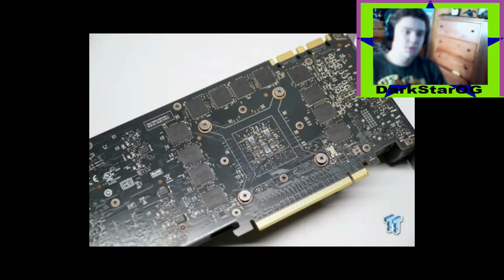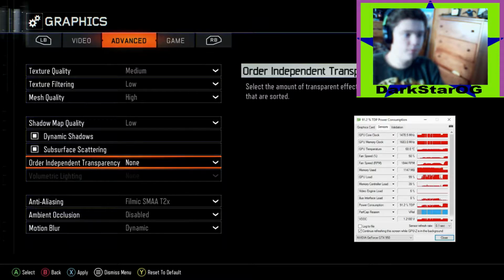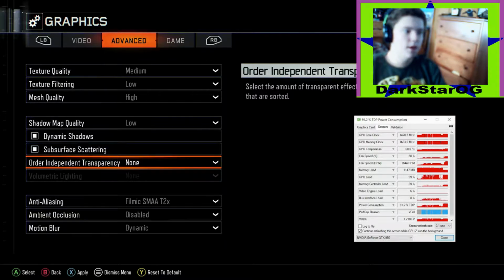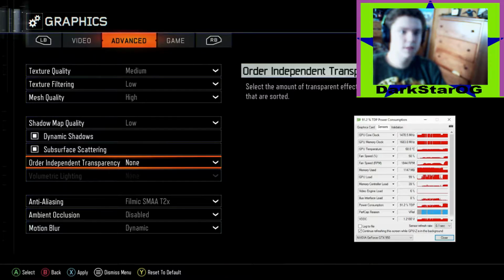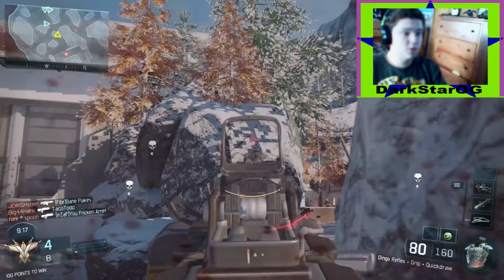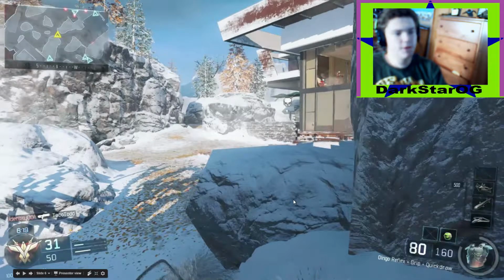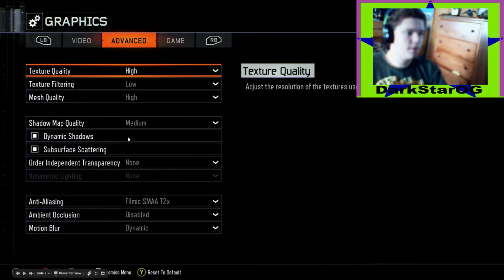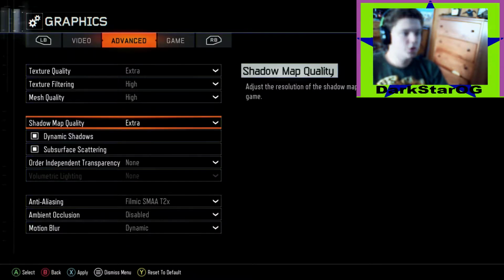How much vram do you need?-Why is vram important?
Here find out how much vram you need, why you need vram, what is vram, what is vram for, and why is vram important!

I do gaming videos tutorials and lets plays and if any one wants me to do other videos leave sugestions in the comments section below.

Any constructive feedback is appreciated.

Everyone stay cool;)